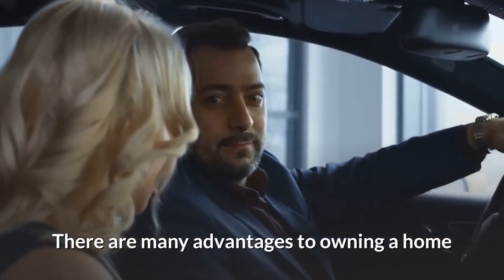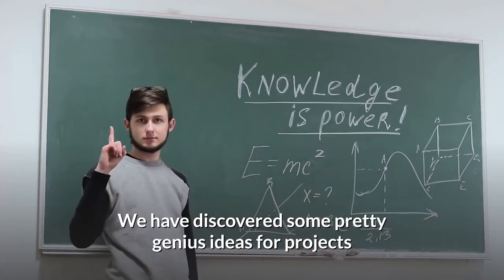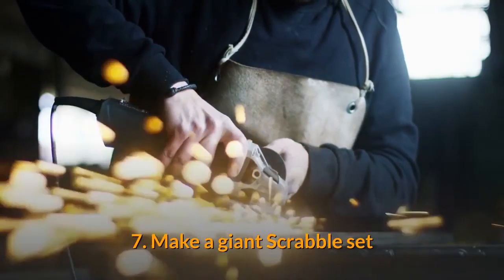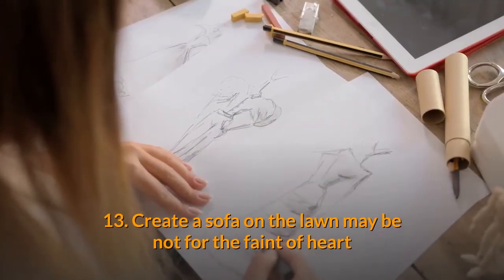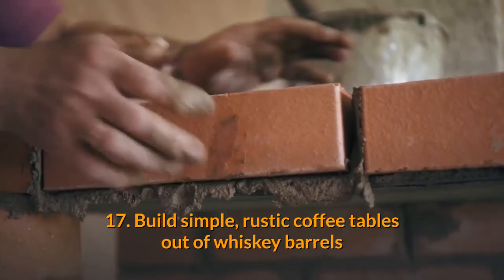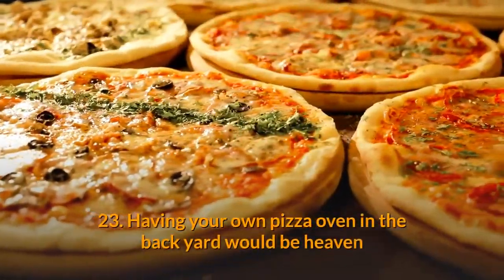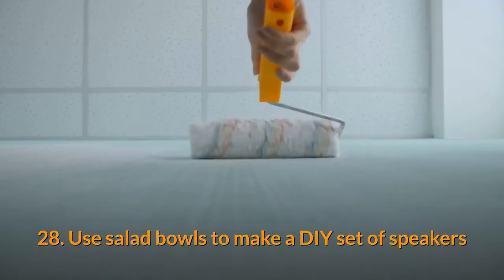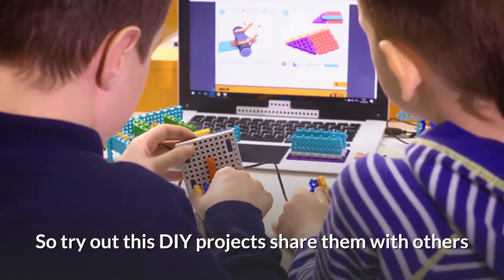These 32 Do It Yourself Backyard Ideas For Summer Are Totally Awesome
Is there an afterlife? That’s a question most people struggle with, but we won’t know until we perish from this life.

1. The Light
2. You Can See Your Body
3. Guardian Angels
4. You Are Visited By Your Mother
5. Seeing Dead Relatives
6. Life Flash
7. You Can See Everyone And Hear Them
8. Peace
9. You Don’t Want To Return